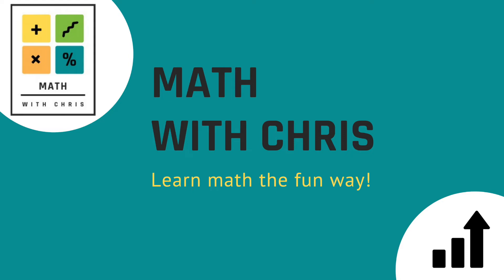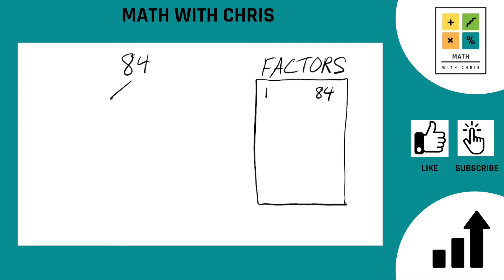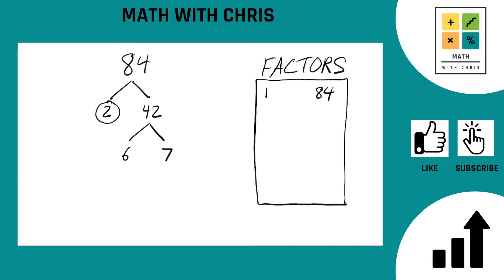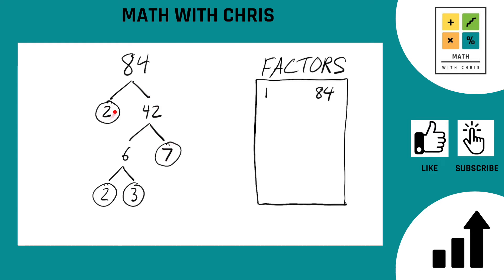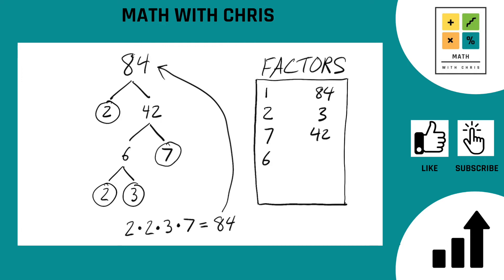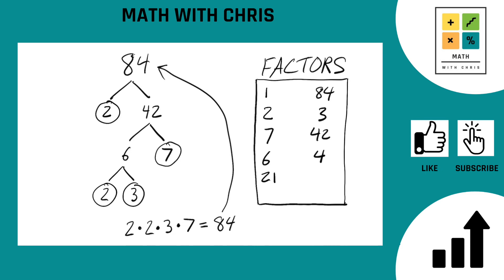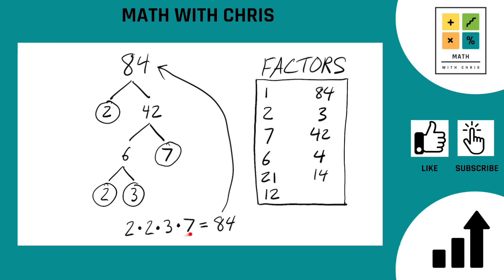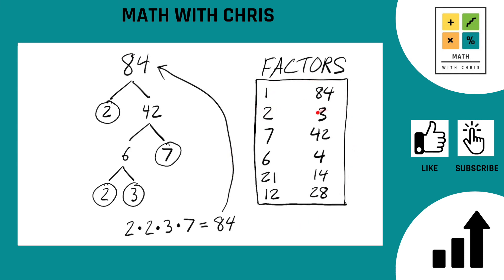Finding the Factors of 84